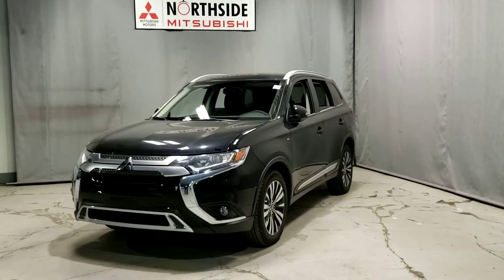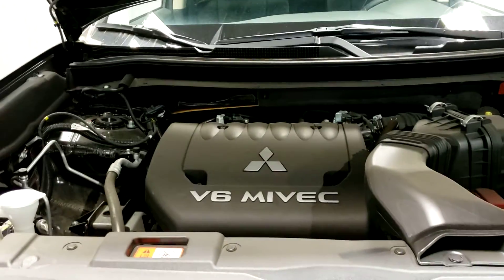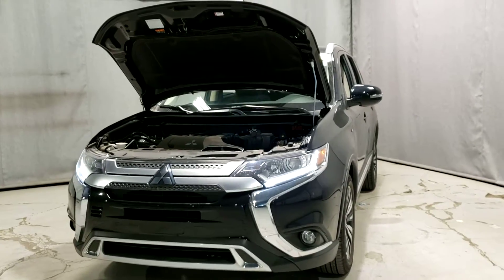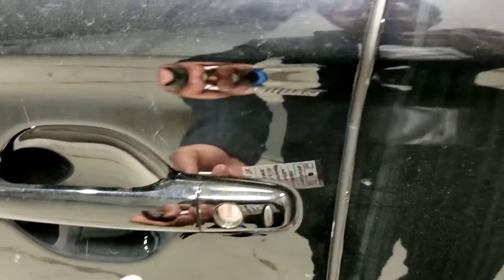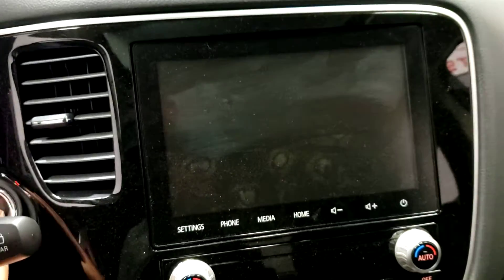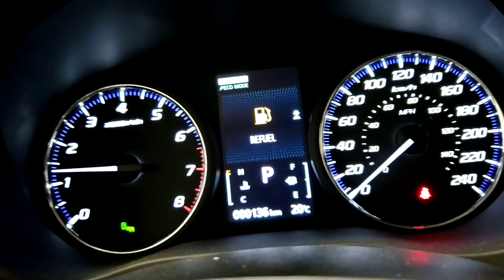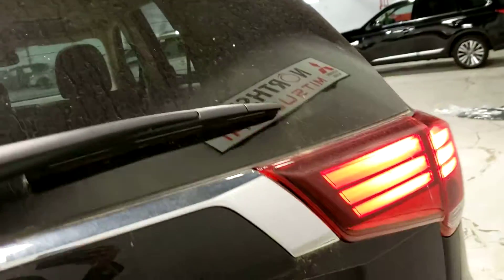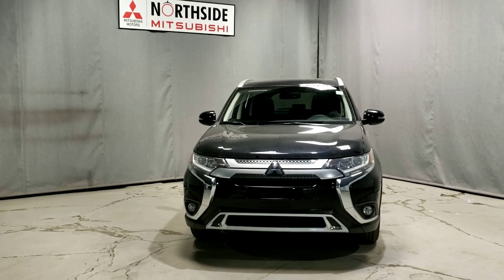Outlander SE for Jackie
2020 Outlander SE at Northside Mitsubishi in Edmonton. Video recorded by Daime Hameed